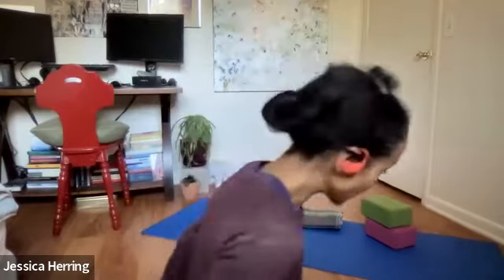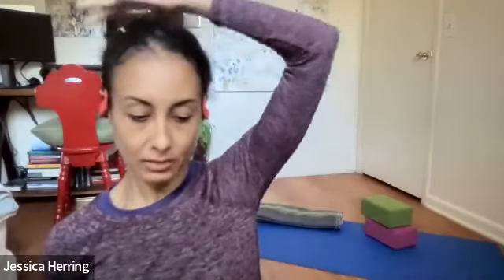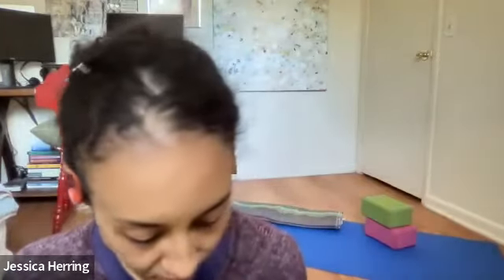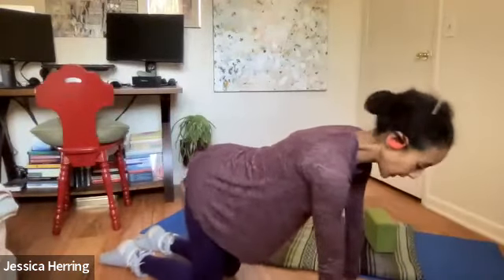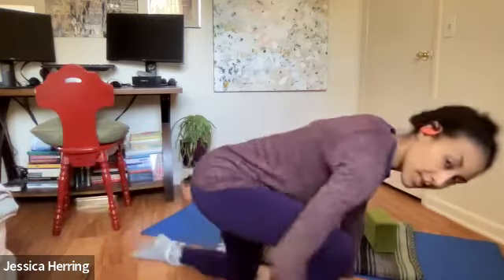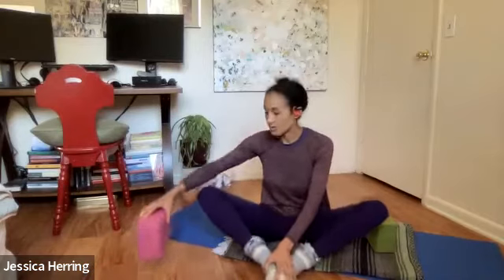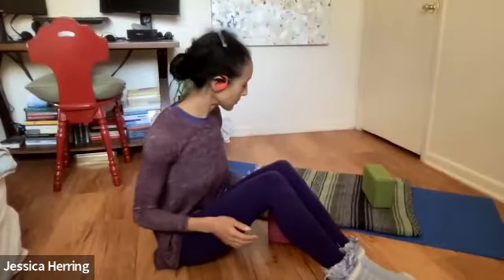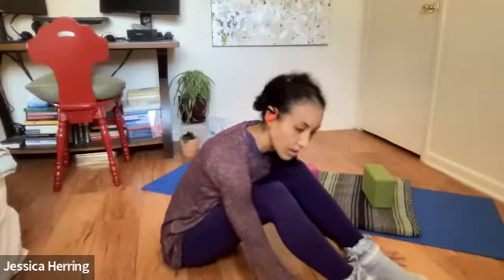Be here now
Class level: Intermediate

Suggested props: two blocks and a blanket

Class description:
This class starts with some neck work before we move to our backs and explore some supine poses to help open the body. From there we explore some standing poses before completing our practice.

Please note: As this is a class recorded from a class I taught live,  I will not be demonstrating many poses and instead walking you through them verbally.

Please note: Yoga asana, like all physical activity comes with some inherent risk. That is, there are certain shapes and techniques that are ill-advised based upon certain medical conditions. By participating in this class, you (1) agree that you are healthy and capable of participating in this online class, (2) will honor your own limits and not do anything that causes you pain stop immediately if something doesn't feel good, (3) agree to take full responsibility for your own health and wellbeing,  and (4) hold the teacher harmless of any liability from potential harm or injury or any resulting impact of those injuries.